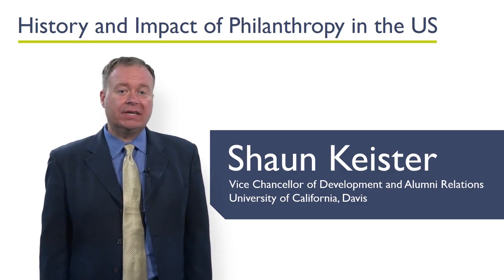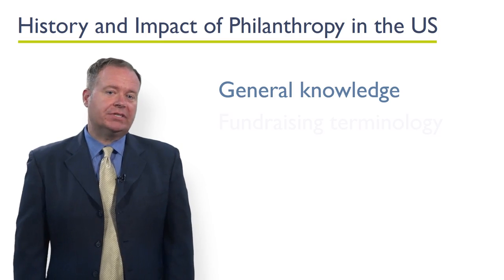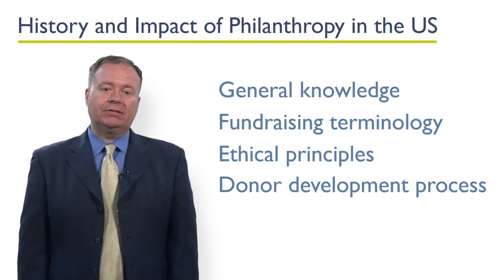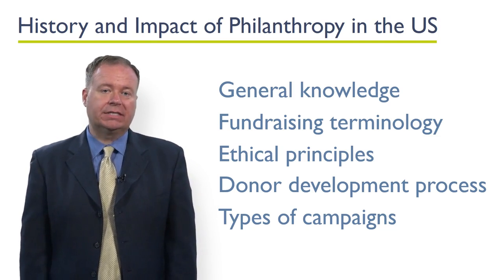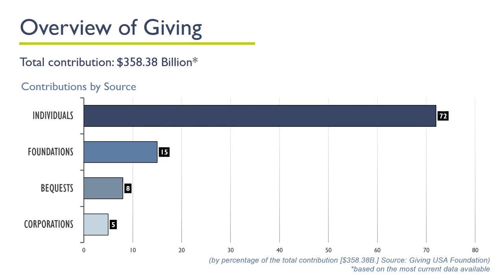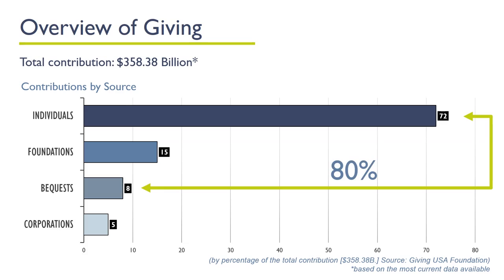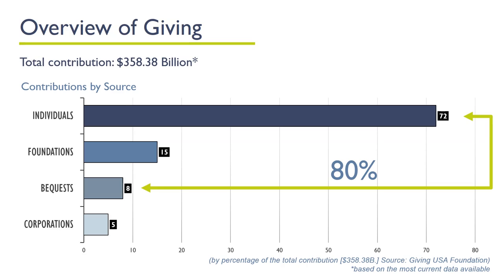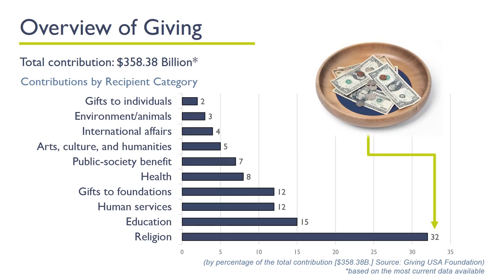History and Impact of Philanthropy in the US - Fundraising and Development Foundations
Link to this course:
Fundraising and Development Specialization
In this course, you will gain an introduction to the basic terminology and concepts in the field, along with an overview of the development cycle from identification and cultivation through stewardship and recognition. You will learn how to develop a case for support, identify and assess prospective donors, match a donor’s interests and needs with your organization’s mission and goals, recognize planned giving benefits to your donors, structure a successful solicitation, and respond to ethical dilemmas. You’ll also examine career opportunities in the field, along with contemporary issues and trends confronting today’s fundraising managers. Throughout the course you’ll gain hands-on practice developing an array of written products for your fundraising and development portfolio.

Great course, very many good and practical insights. Timing is great to combine with a busy schedule,Lots of great information if you are just starting or looking to start a career in nonprofit
In this module, you will be able to discuss fundraising terminology and be confident interacting with others in the field. You will be able to describe the ethical principles that guide development and fundraising and build a foundation in the development process. You will be able to describe and distinguish between several different types of campaigns, and various ways you can raise money.